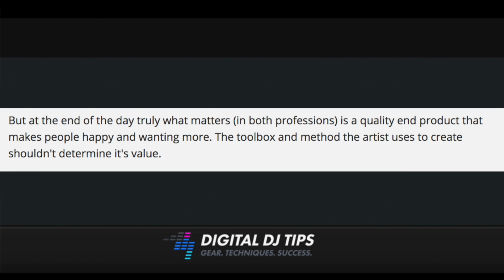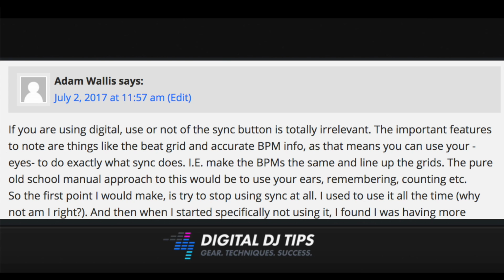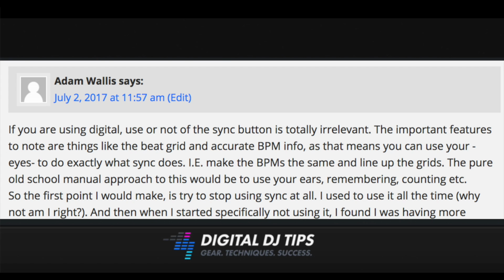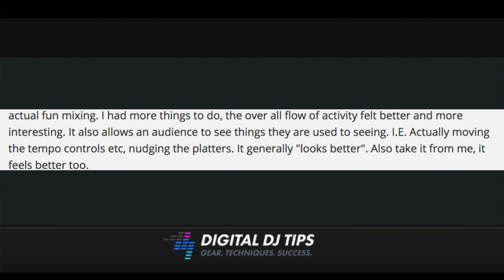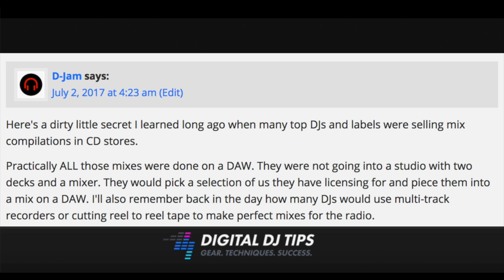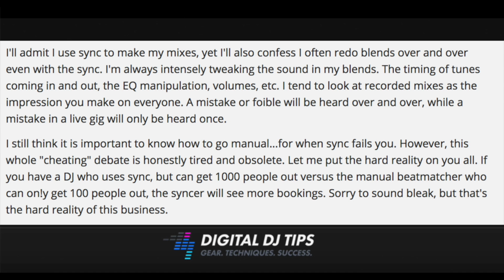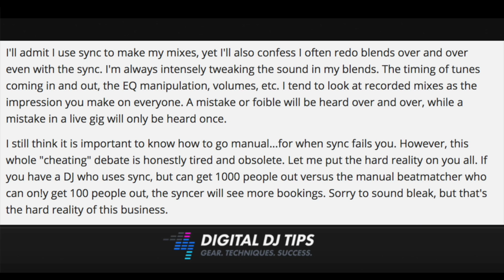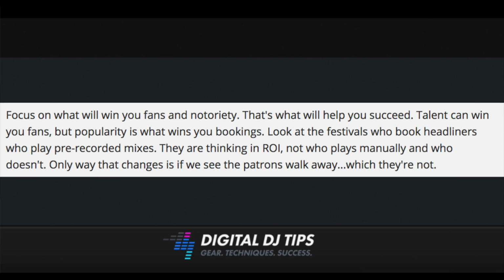Your Feedback 8 - Do Pro DJs Use Sync When Recording Mixes?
In this episode of Your Feedback the question is: Do pro DJs use sync when recording their mixes? Join the discussion and leave your answer in the comments below.